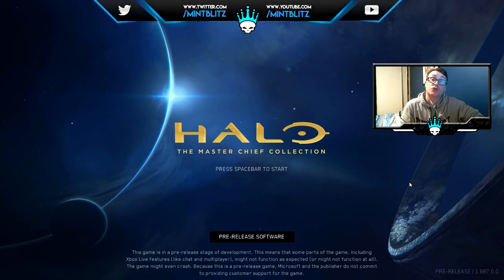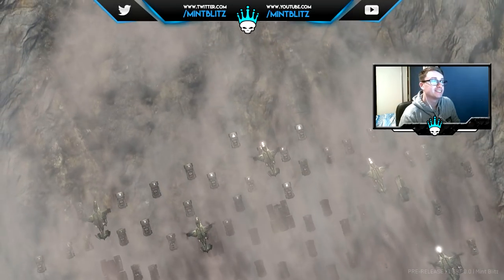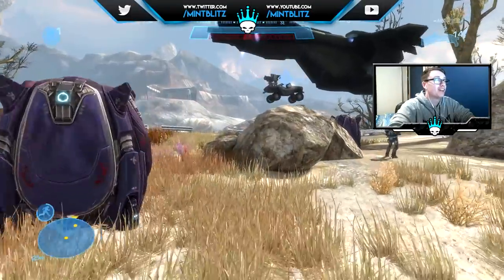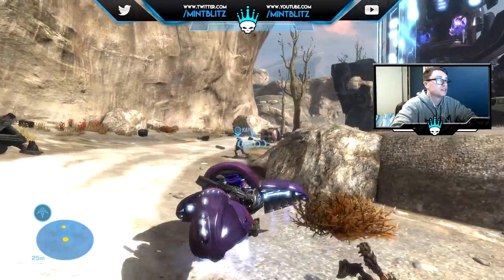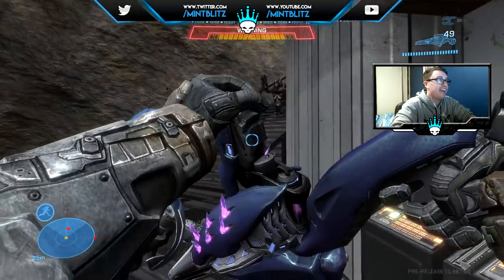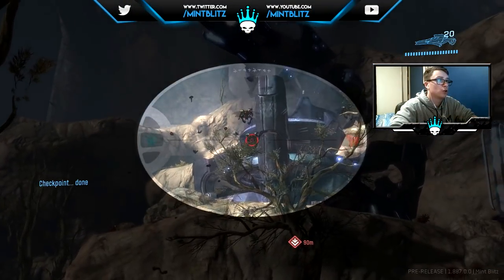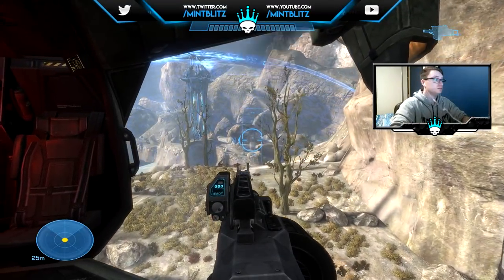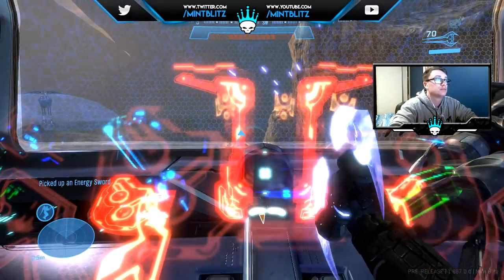HALO REACH ON PC - 1ST FLIGHT GAMEPLAY REVEAL - 60FPS ENHANCED